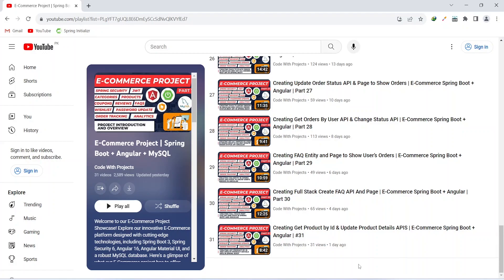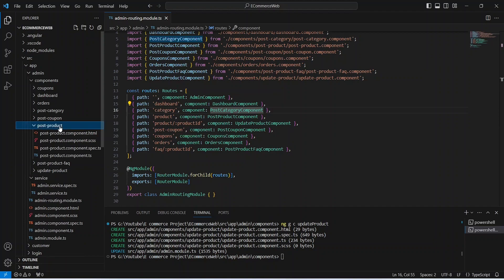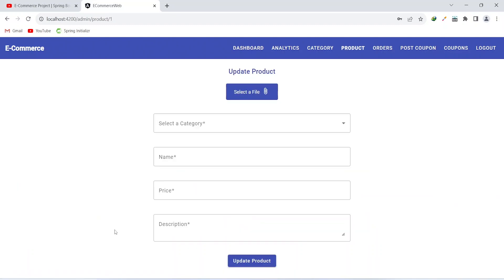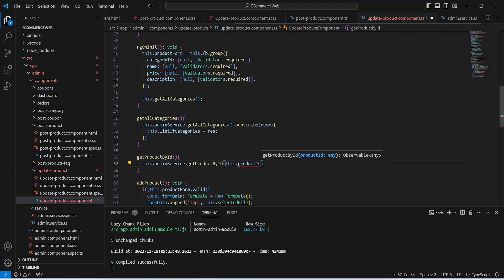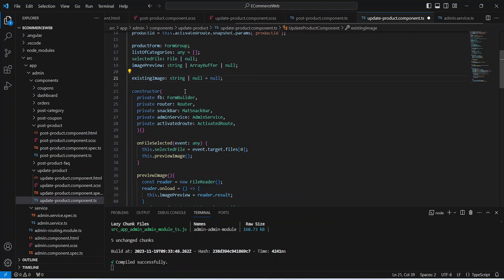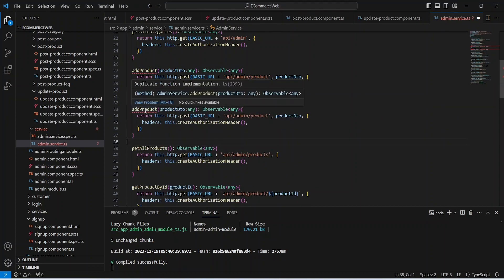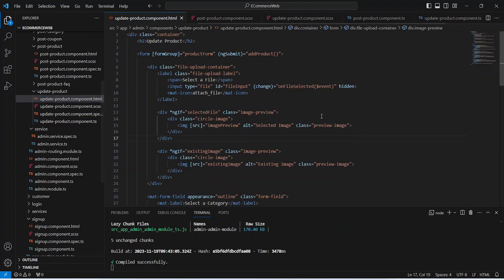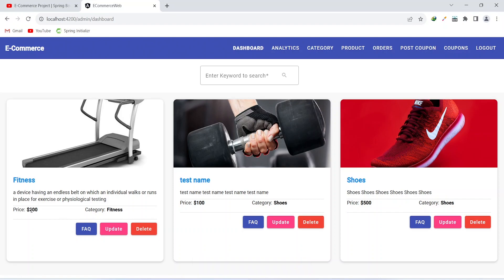Creating a Page to Update Product With Form & API Call | E-Commerce Spring Boot + Angular | Part 32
In this tutorial (#32 in the E-Commerce Spring Boot + Angular series), you'll learn how to develop a dynamic web page using Angular to update product details. The tutorial covers the implementation of a form for user input and demonstrates how to make API calls to interact with the backend, which is built on the Spring Boot framework. Gain practical insights into integrating front-end and back-end functionalities for seamless product data management in your E-Commerce application.